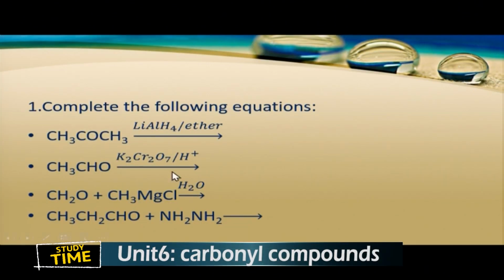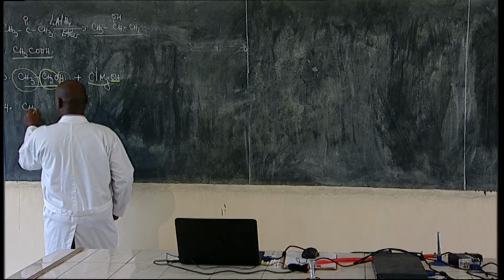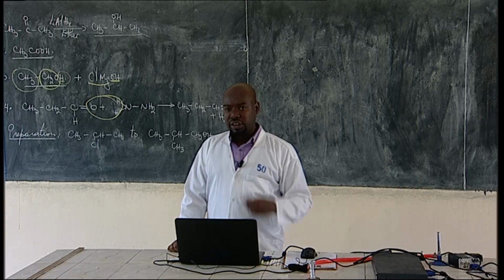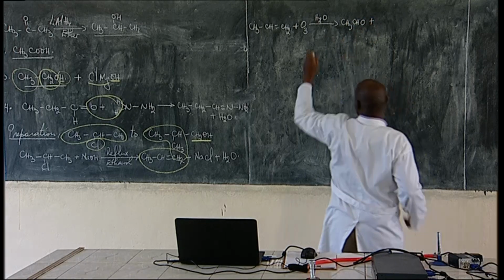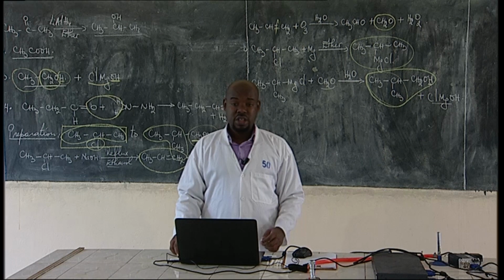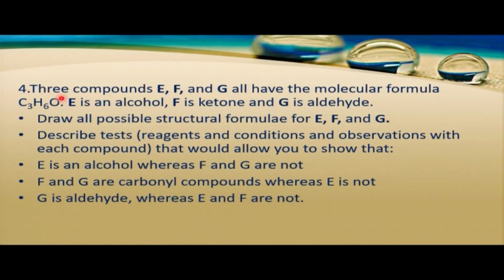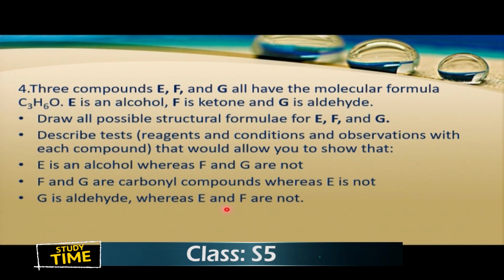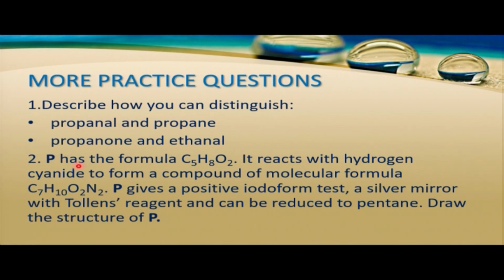S5 chemistry unit 6Carbonylcompounds